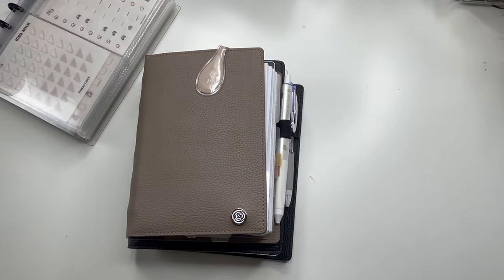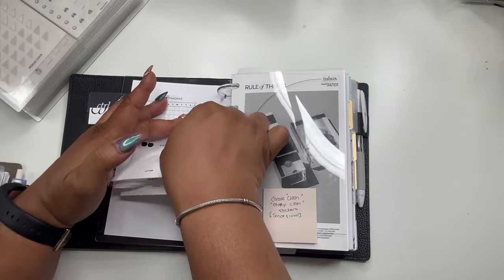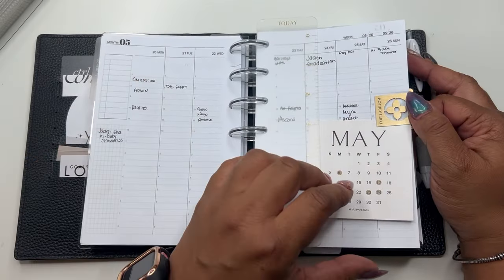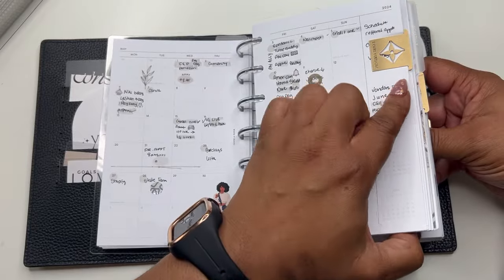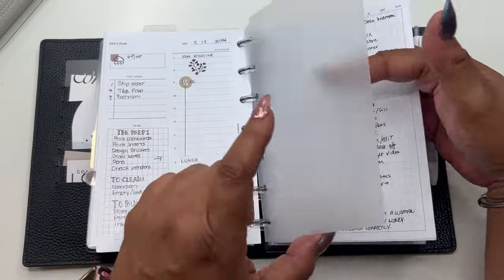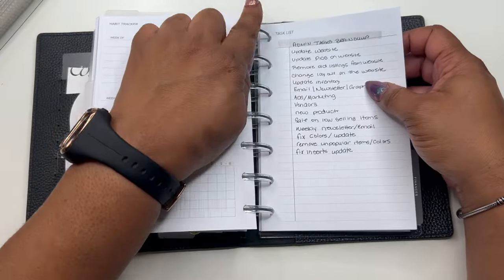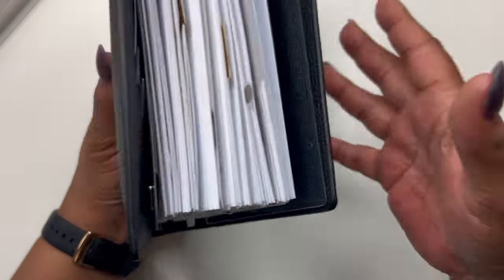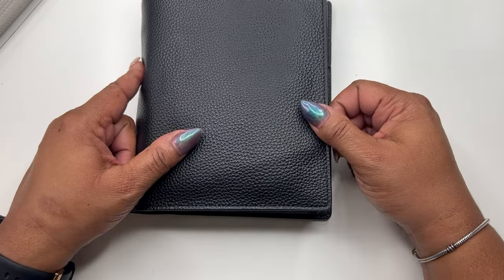FLIP THROUGH | MINI HP | MINIMAL PLANNER